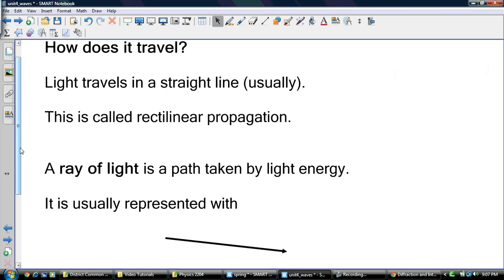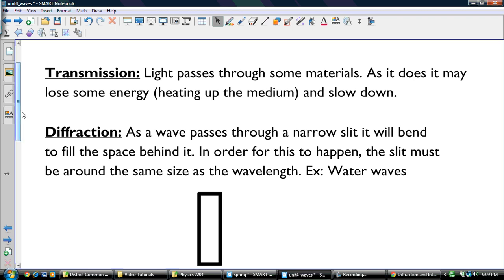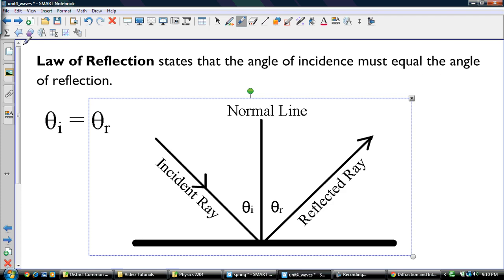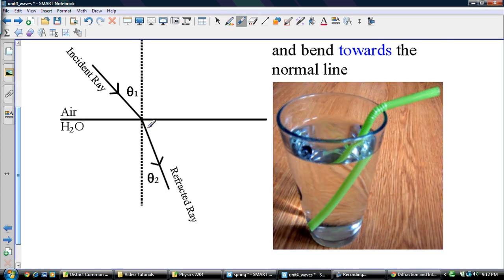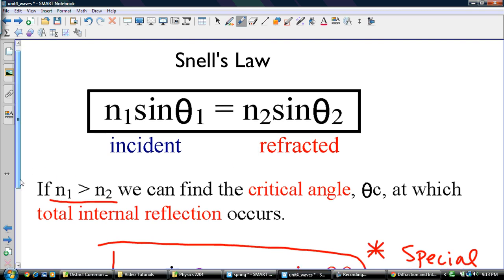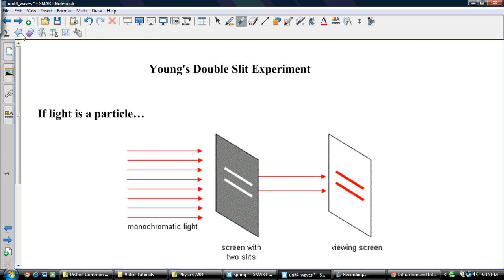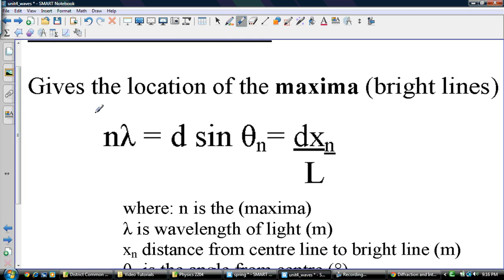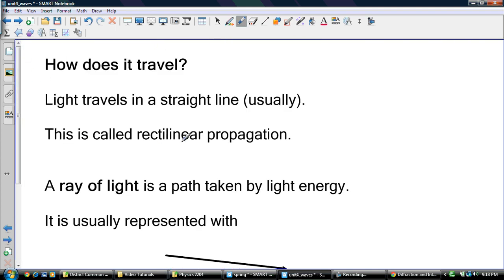Physics: Introduction to Light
Review of light from the notes we used in class. Important points.

1. Light travel in a straight line. Rectilinear propagation.
2. Reflection, Diffraction, refraction.
3. Snell's Law
4. Single and Double Slit refraction.

Examples to follow!